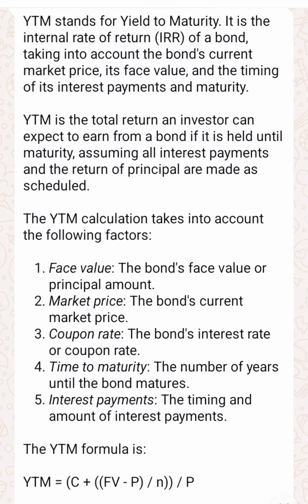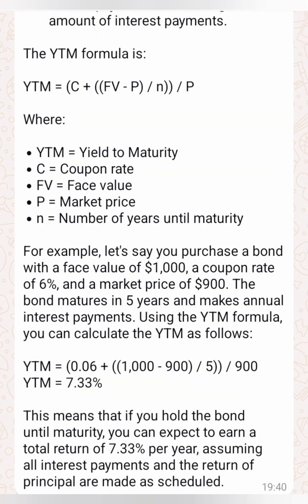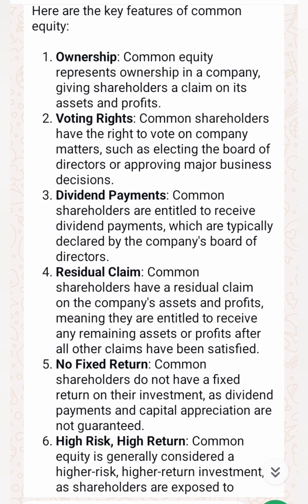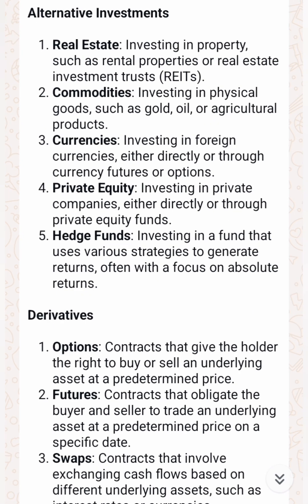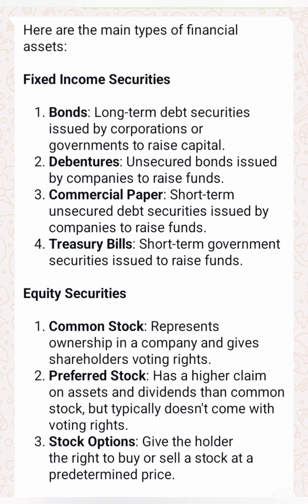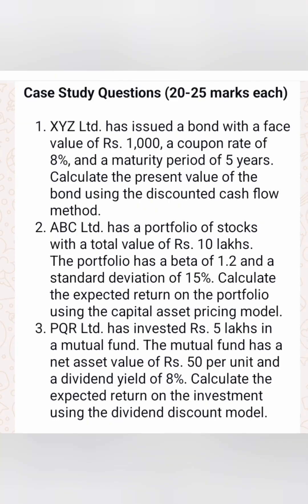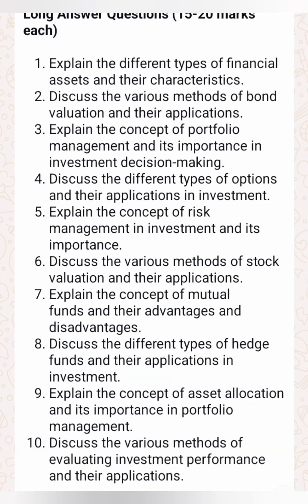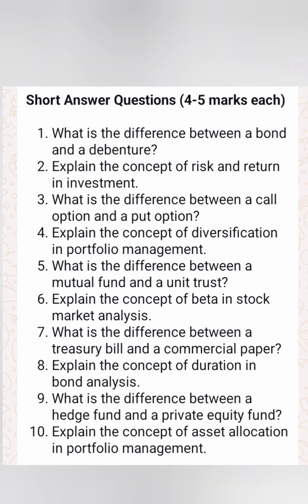analysis of and investment in financial assets bba 5 sem ou exam imp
These are important questions in analysis of and investment in financial assets